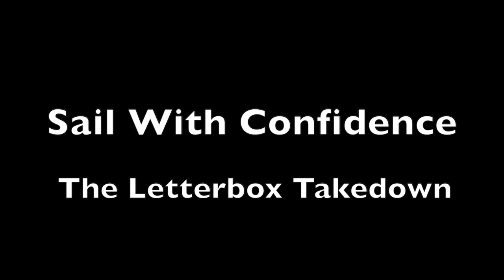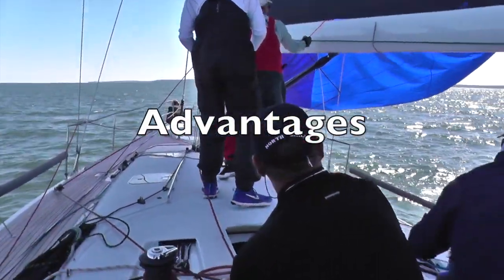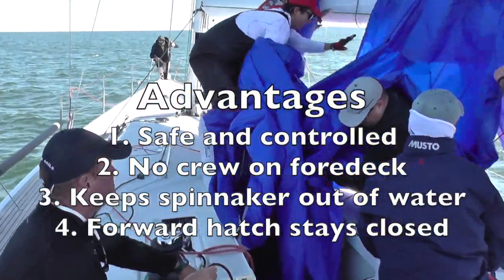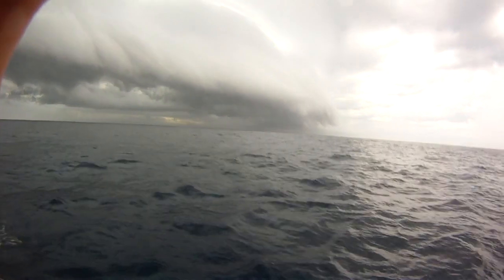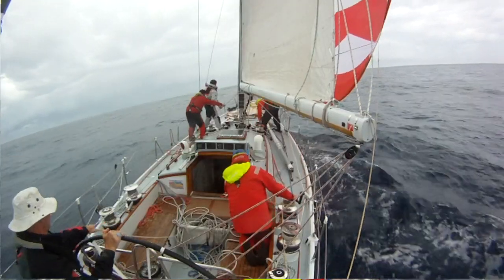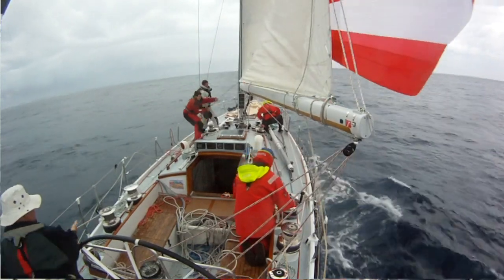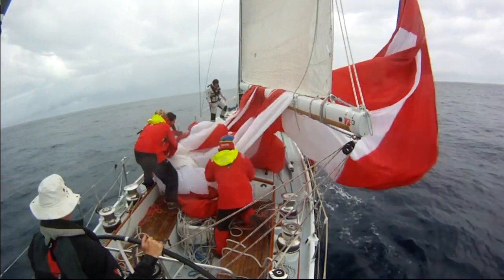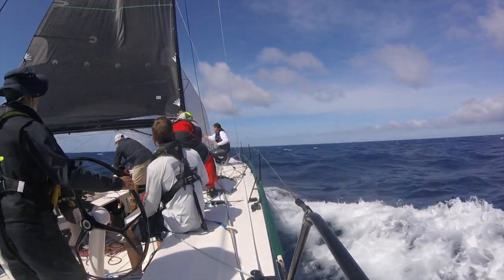The Letter Box Takedown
How to do a Letterbox Spinnaker Takedown: the safest way to douse a spinnaker offshore.